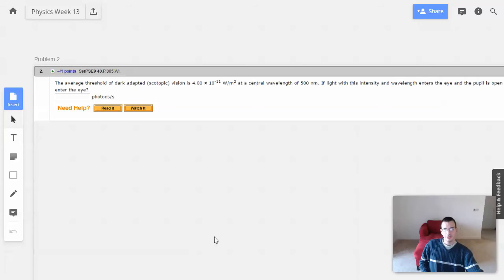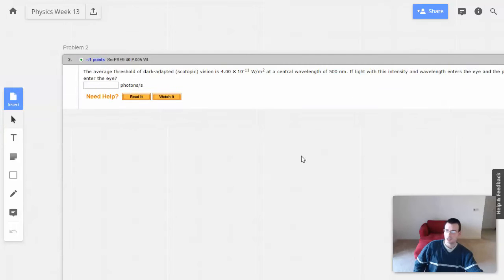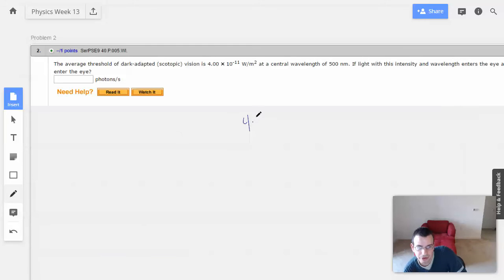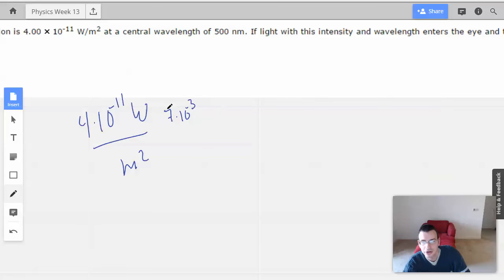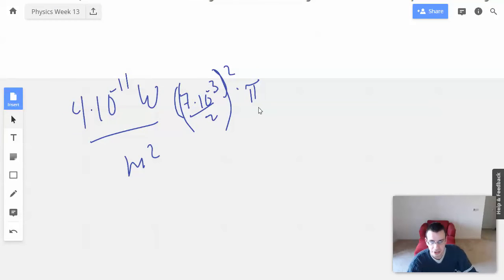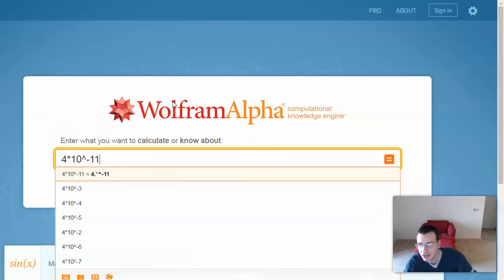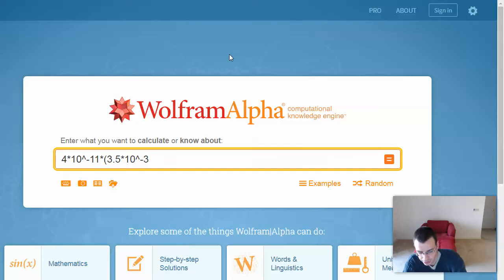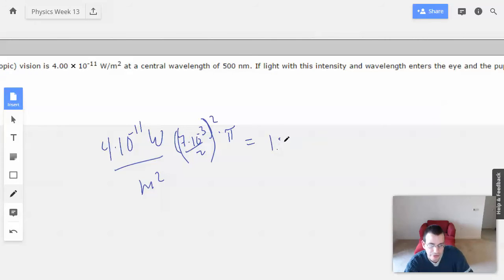Week 13 Problem 2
The average threshold of dark-adapted (scotopic) vision is 4.00 x 10' 11 W/m2 at a central wavelength of nm. If light with this intensity and wavelength enters the eye and the pupil is open to its maximum diameter of 6.80 mm, how many photons per second
enter the eye?